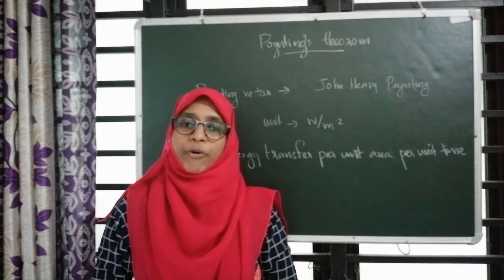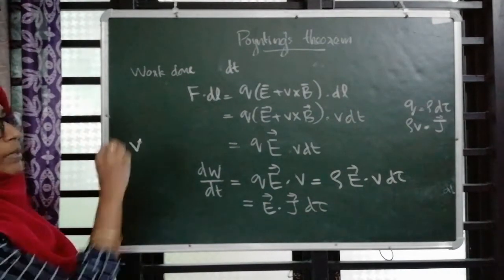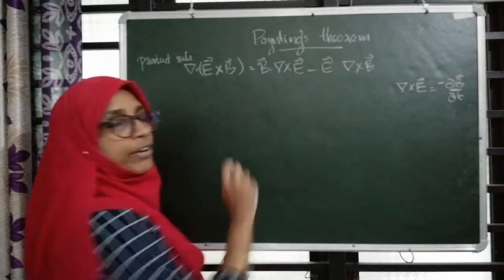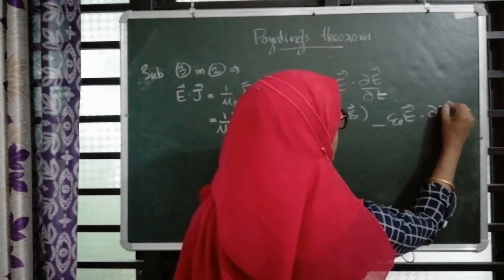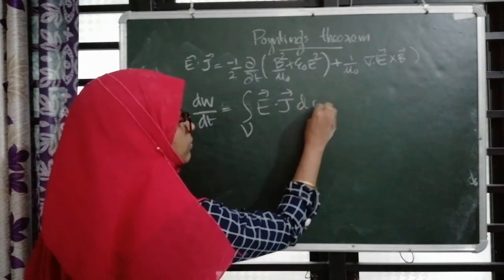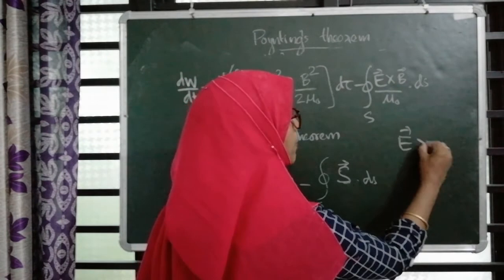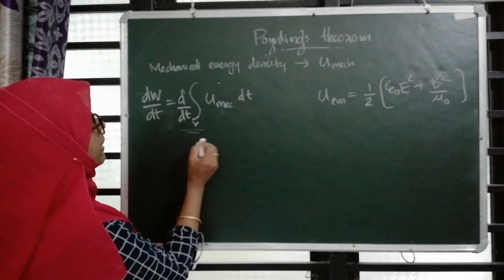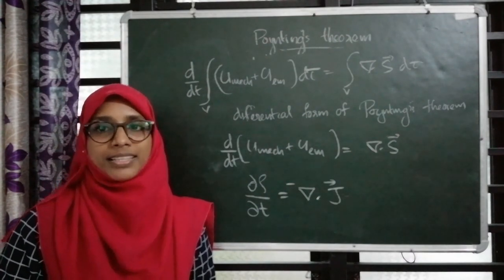Lecture23 Poyntings theorem Poynting Vector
Query Solved
1.Explain the Poynting theorem
2. Define Poynting theorem
3.Derive the expression for the Poynting vector
4.Explain the work Energy theorem in Elaectrodynamics
5.Define Poynting Vector
6.Explain briefly the Poynting theorem
7.Derive the mathematical expression for Poynting theorem
8.Derive the power transported per unit time per unit area